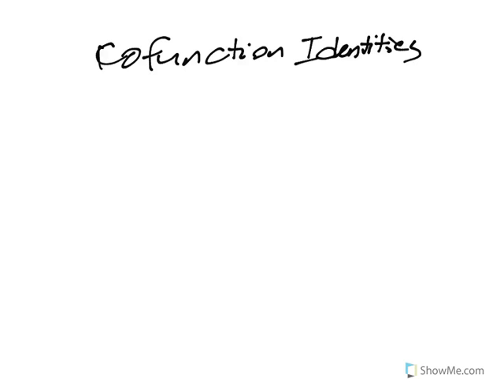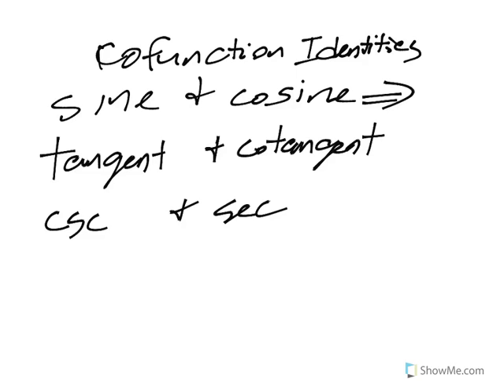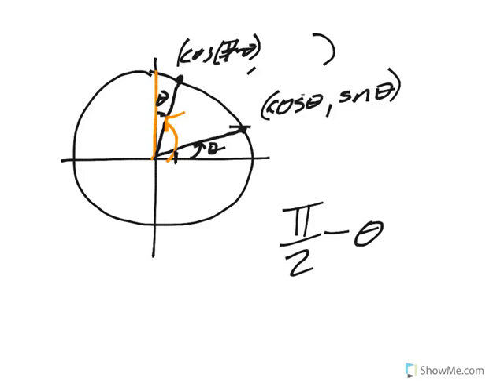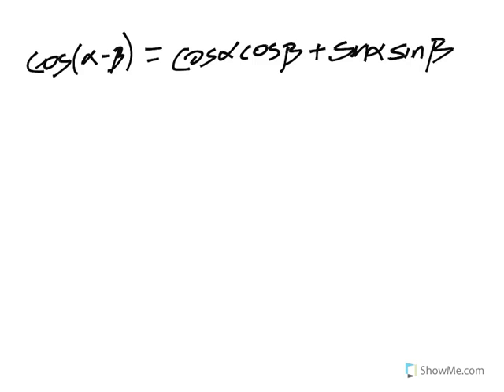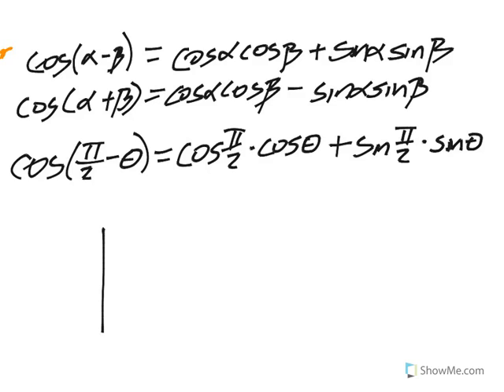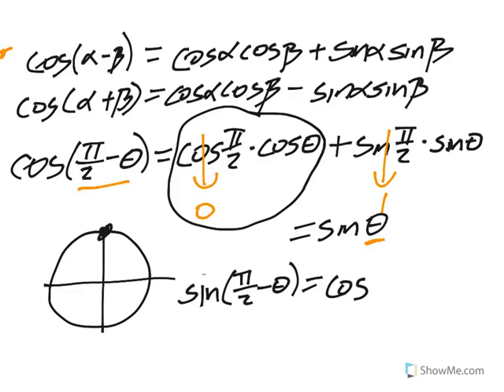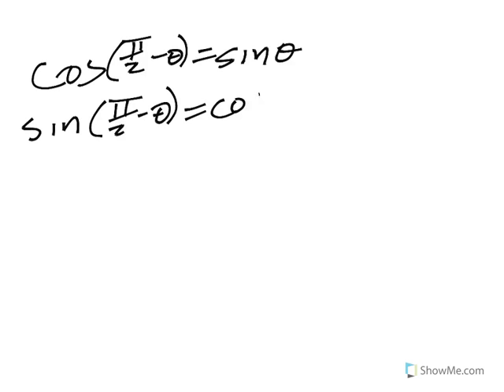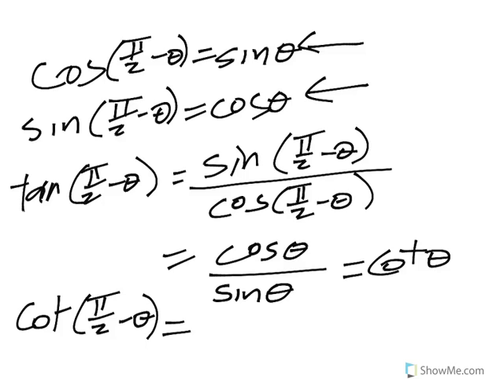Derive Cofunction Identities